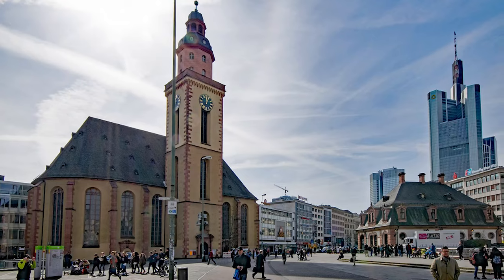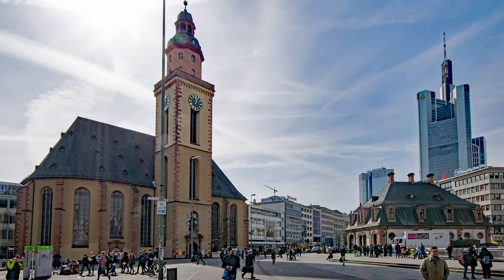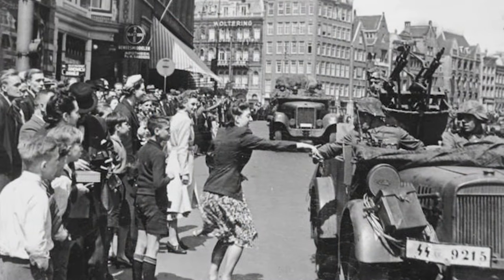Anne Frank | Famous Kids in History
Though her life was marked by tragedy, Anne Frank is remembered for her curious mind and loving heart, thanks to her diary, which has immortalized her to time.

Best Brains Online: StayHome and Learn WithMe!

What is Best Brains?
Best Brains is an enrichment program designed to enhance your child's overall academic development. Board-certified teachers work with your child on a weekly basis in a fun-filled interactive learning environment. Our low student to teacher ratio ensures your child receives the attention they need.

Our teaching methodology is non-repetitive and aims to challenge students by introducing new concepts and skills each week. Our comprehensive program is one of a kind. We are the only learning center to provide instruction in Math, English, Abacus and General Knowledge all under one roof.

Are you looking for online learning for your child? We may have a Best Brains center near you!